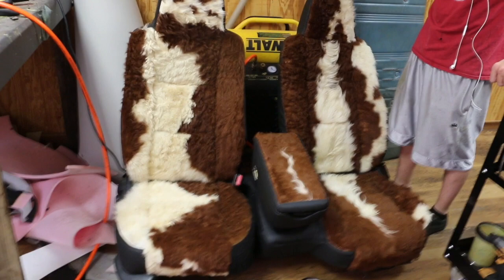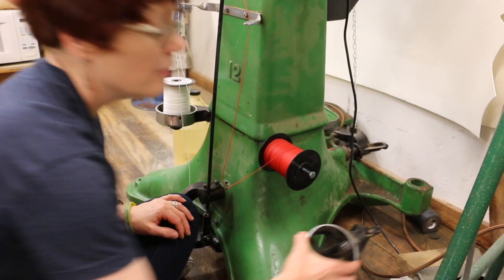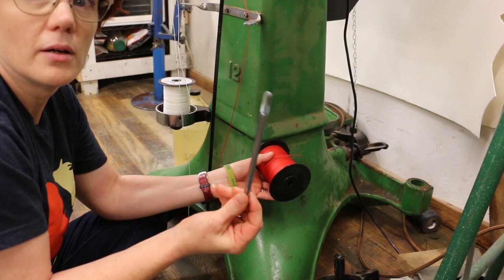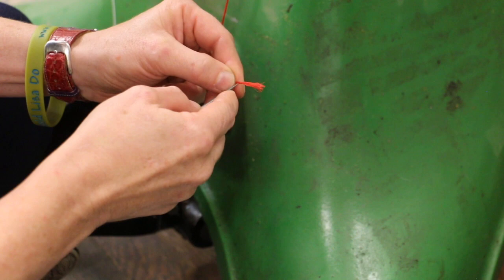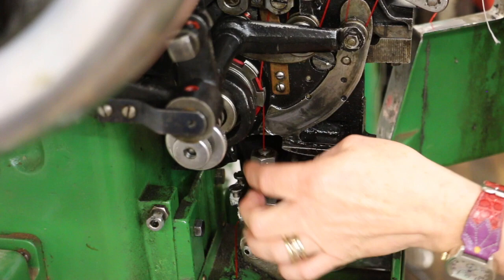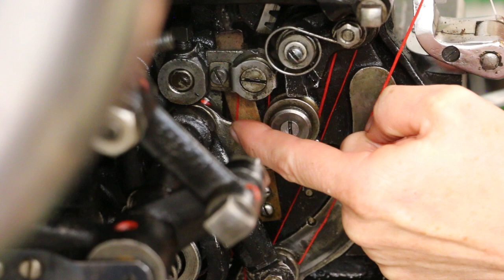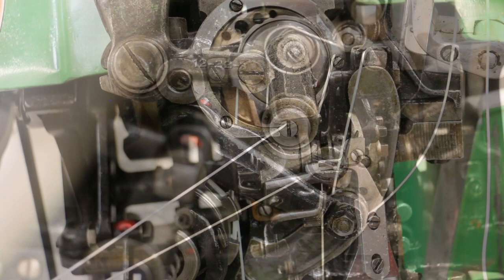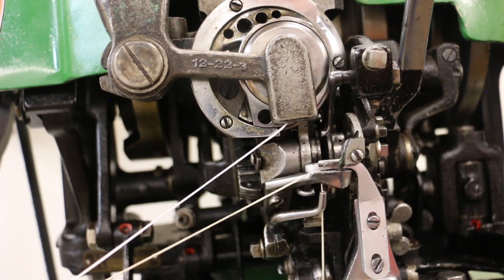It's a Boot Life: threading the curved needle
Lisa talks about who keeps her company in the studio, demonstrates threading the curved needle, and gives Morgan candy.